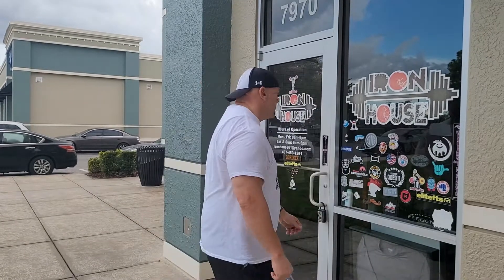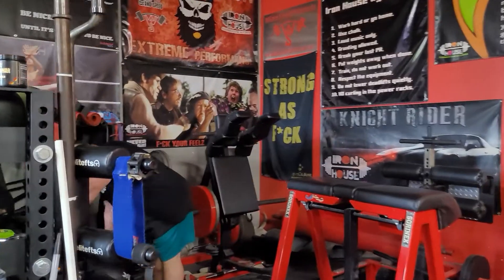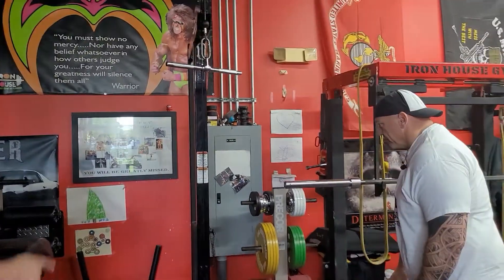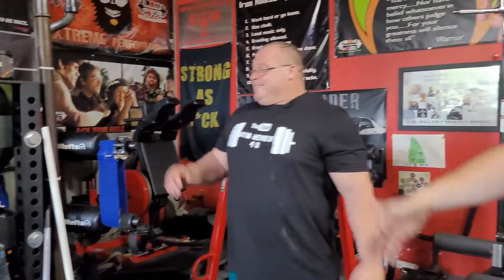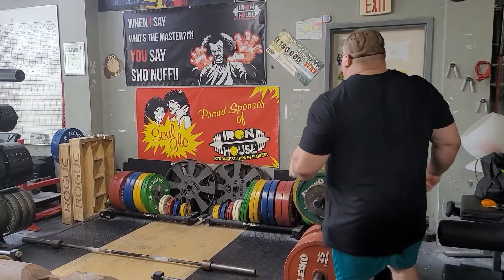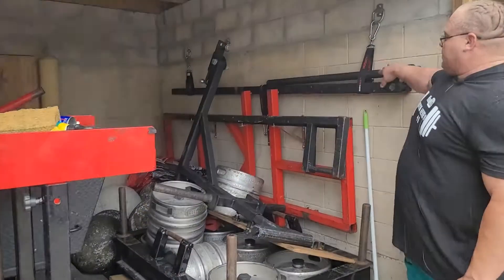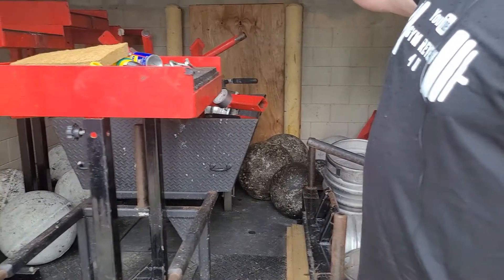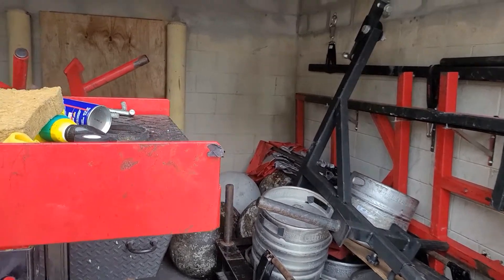Calling all strongmen/women. Found your gym, right here in Davenport FL. Wow, what a gym for you.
If you are a strongman/women or a powerlifter looking for a true gym that caters to you. I have found it. They even have a professional Strongman, Dimitar Savatinov. Super great guy. You need to get to this place and check it out. It is only a short drive from Orlando.